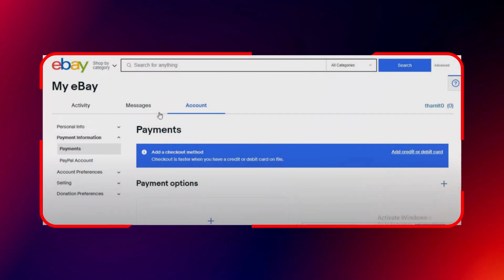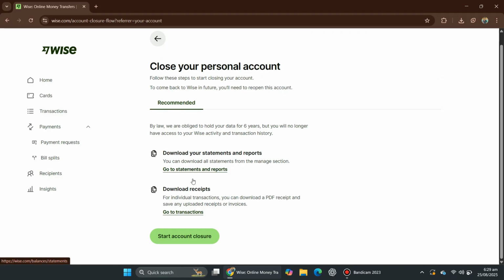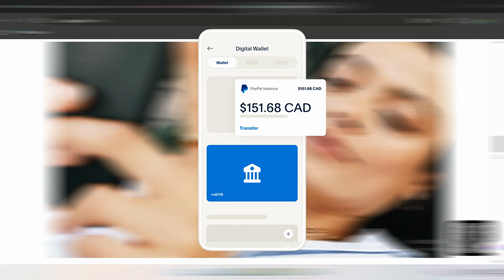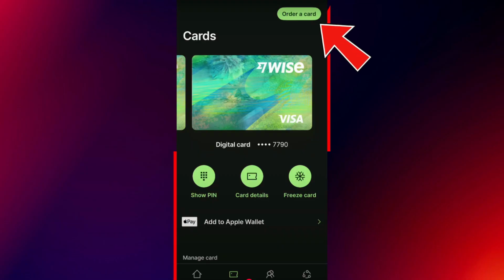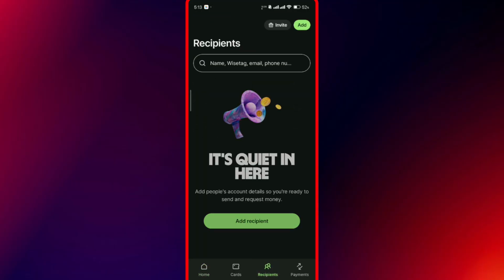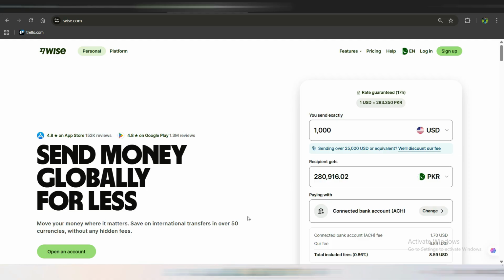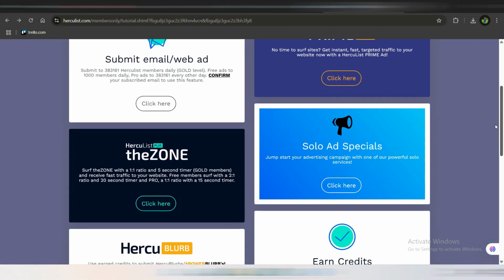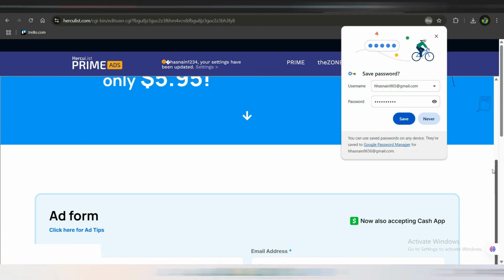Wise Transfer Everything You Need To Know 2025 | Send Money And Use Digital Card Safely (Full Guide)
Wise (TransferWise) Everything You Need To Know 2025 | Send Money And Use Digital Card Safely
Welcome to the complete Wise (TransferWise) 2025 guide — everything you need to know about sending money internationally and using your Wise digital card safely. In this full tutorial, you’ll learn how to create a Wise account, verify your identity, send money abroad with low fees, and manage multiple currencies from one app. You’ll also discover how to use the Wise debit card for online purchases, ATM withdrawals, and secure transactions worldwide. Perfect for freelancers, travelers, and business owners who need reliable international transfers. This video also explains Wise security features, exchange rates, and account limits in detail. Stay safe, save money, and simplify global payments with Wise.